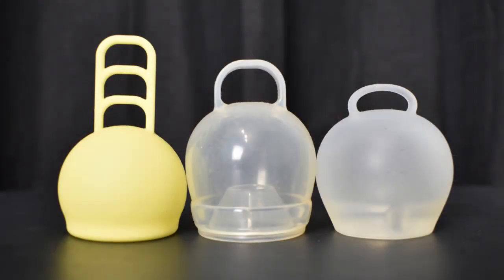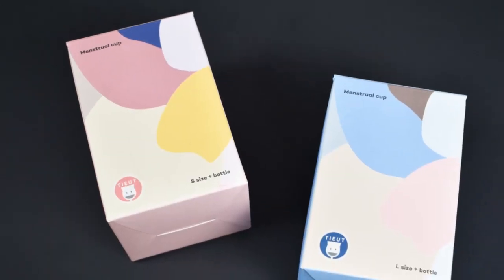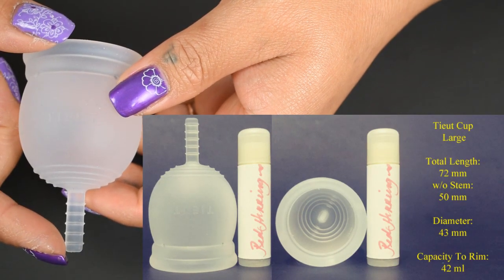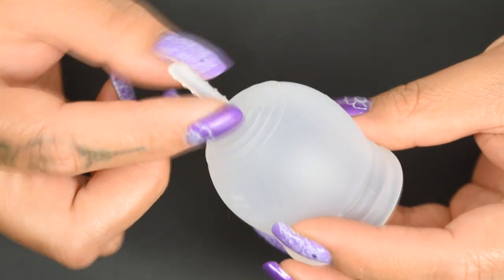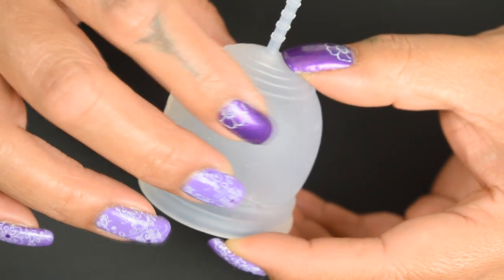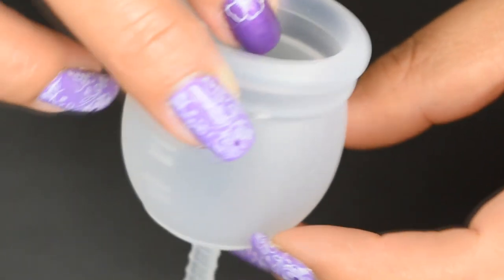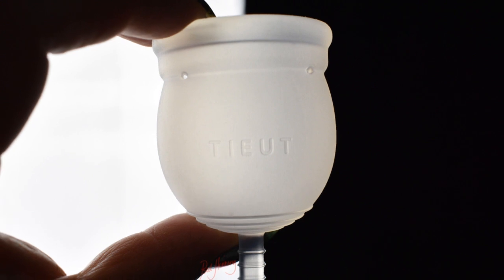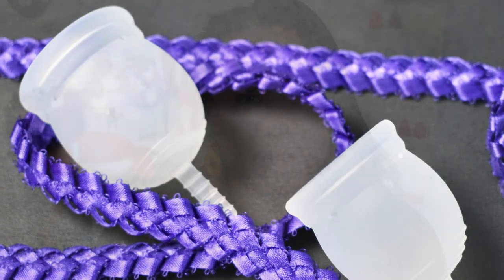Tieut Cup Unboxing and Info - Menstrual Cup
Tieut Cup on Amazon USA

Like what you see?  What to see more? Help me, help others like you :) Anything helps to keep me going and to be able to afford to purchase the many reusable menstrual products on the market.  Much Aloha and leave a name that you don't mind me using in a shout out! :D